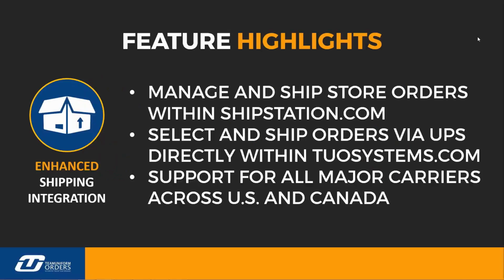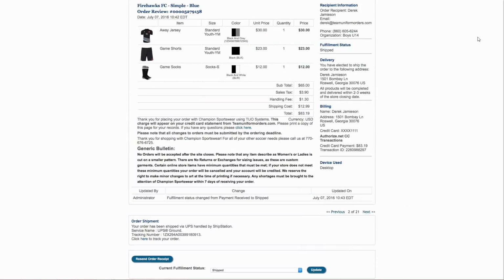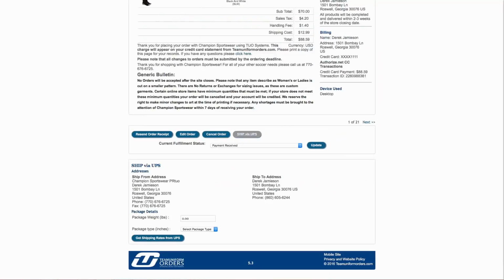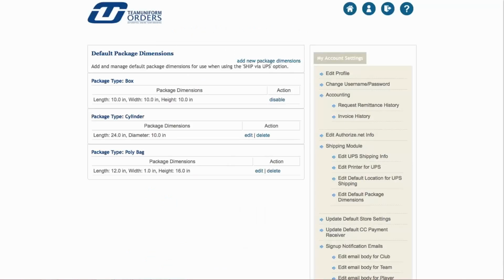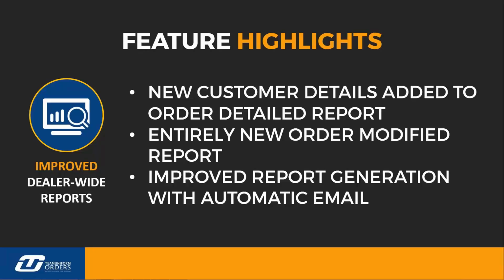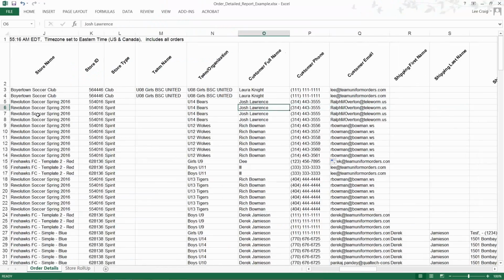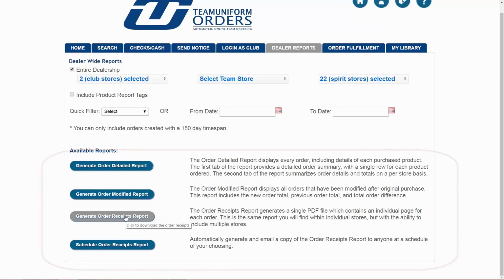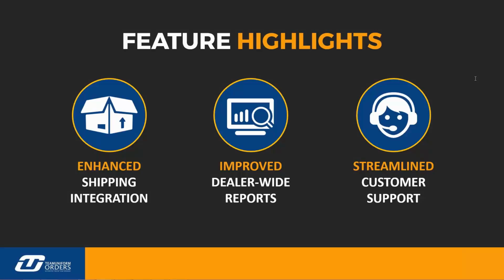TUO_WeeklyWebinar_July7_NewFeatureRelease5.3_07_07_16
TUO Weekly Webinar highlighting New Release features launched in version 5.3 of Tuosystems.com.